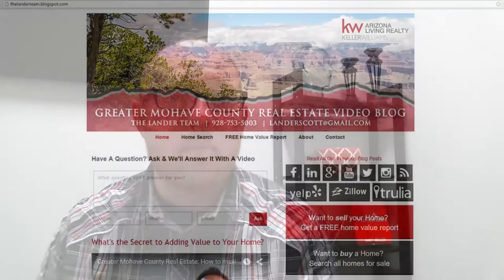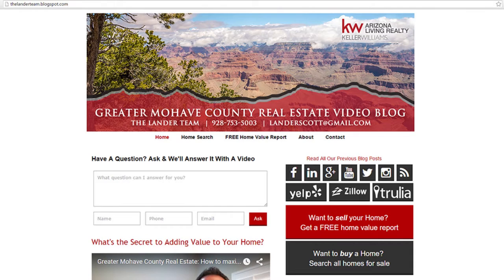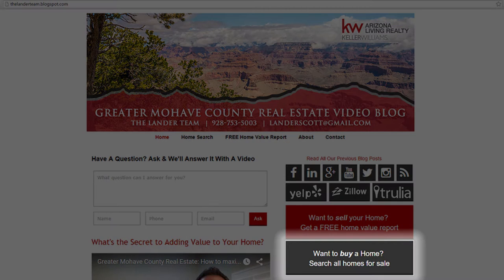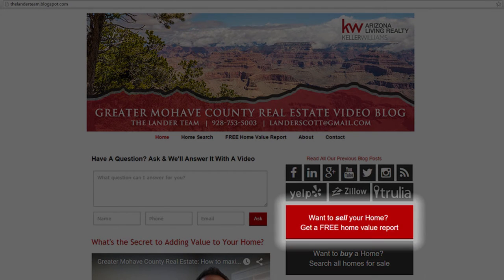Greater Mohave County Real Estate: How Our Home Valuation Tool Really Works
Many people think that once they send us information via our home value tool that we will automatically send you an estimate of what your home is worth in the current market. However, determining value is a bit more complicated than that. Our agents prefer to have a conversation and see your home in person in order to determine its true value. To learn more about the home valuation process, watch this short video.

Looking to sell your Greater Mohave County home?

CEO/Team Leader
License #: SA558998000